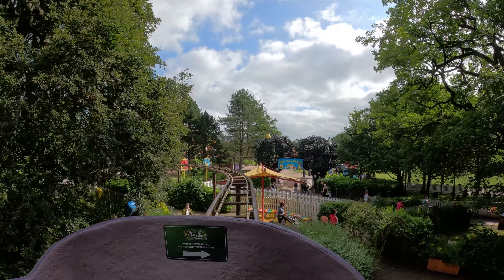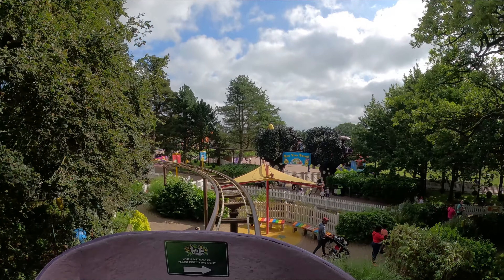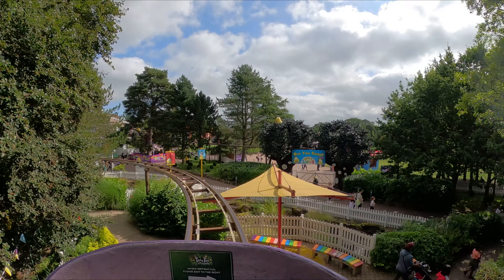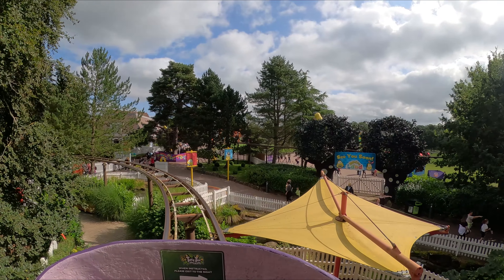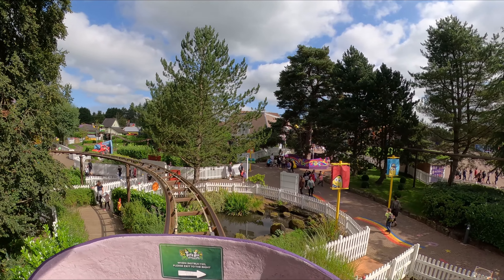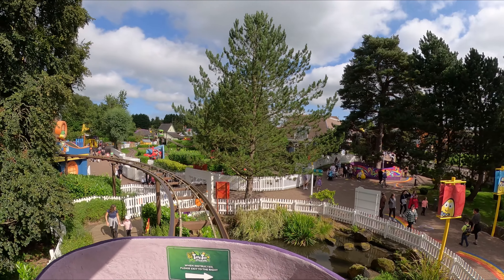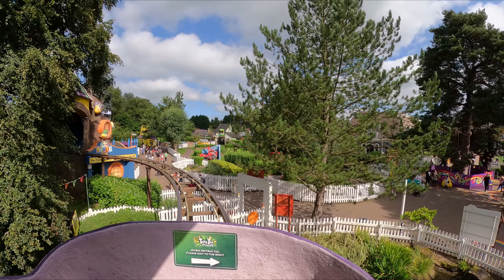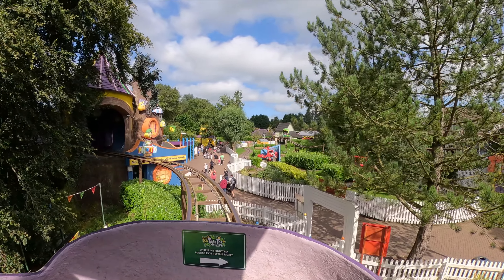Get Set Go Tree Top Adventure in CBeebies Land at Alton Towers (Sept 2023) [4K]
[4K] Get Set Go Tree Top Adventure in CBeebies Land, join us as we travel through the treetops with the Bugbies on this children's ride taking in great views of CBeebies land.

Get Set Go TreeTop Adventure is a Premier Rides Powered Monorail ride that opened in 2014 when CBeebies Land opened. It originally opened in 1996 as Squirrel Nutty Ride in an area known as Storybook Land.

Squirrel Nutty Ride swa guests traveled around on Acorns that contained a set of pedals that guests had to use to propel themselves faster around the track. The pedals were later removed and the ride remained unchanged until it closed in 2013 reappearing as Get Set Go Tree Top Adventure with the CBeebies Bugbies

Get Set Go was a block of programs shown on the BBC CBeebies Tv channel in the mornings presented by Sidney Sloane and Andy Day from Andy's Adventures. The block was designed for kids to set a morning routine and included shows such as In The Night Garden, Teletubbies, Go Jetters, Octonauts Hey Duggee, Furchester Hotel, Bing, Peter Rabbit, Charlie and Lila and many more.

How tall do you have to be to ride the Get Set Go Tree Top Adventure?
To ride Get Set Go TreeTop Adventure if you are under 1.1m you must accompanied by an adult.

See below for links to all the rides and attractions CBeebies Land has to offer on the Planit Park YouTube channel so you can experience the rides before you go. If you miss the live shows while at Cbeebies Land, don't worry, as we have all the Cbeebies Land shows featuring your favorite CBeebies characters like Bing, Hey Duggee, and Teletubbies available!

CBeebies Land is based on the BBC children's TV channel CBeebies which opened on 24th May 2014 and is located at Alton Towers Theme Park. The CBeebies Land area includes rides, shows and interactive experiences based on programs from CBeebies. CBeebies Land replaced Storybook Land and Old MacDonald's Farmyard. The new CBeebies Land was officially opened by Mr. Tumble himself, Justin Fletcher.

We have a complete collection of CBeebies Land rides, attractions and play areas on our channel for you to watch:

including rides, walkthroughs, full tours, shows and events.

Our Alton Towers info can be found here with all the details you will need for a visit: